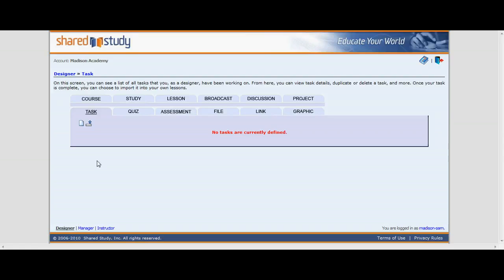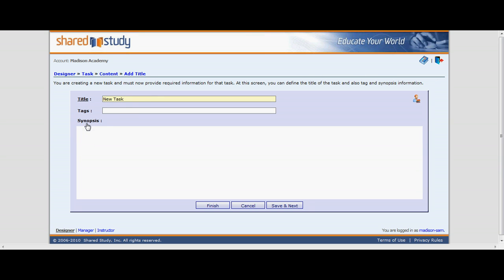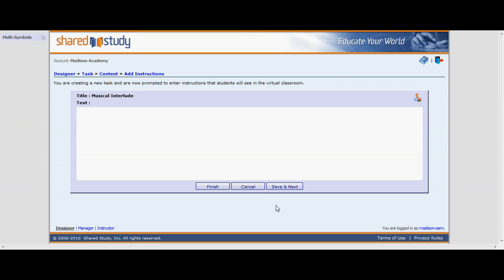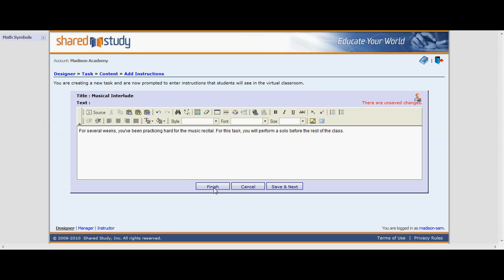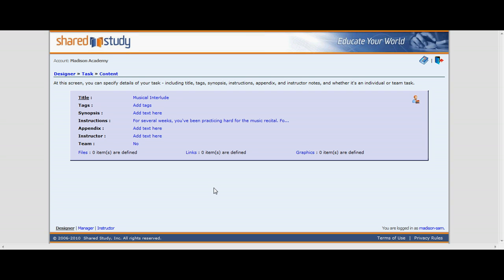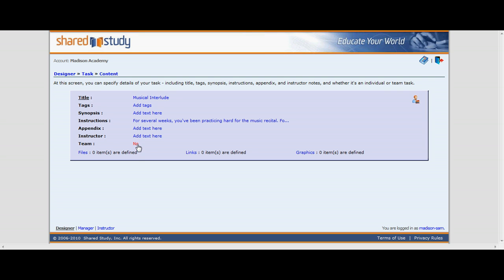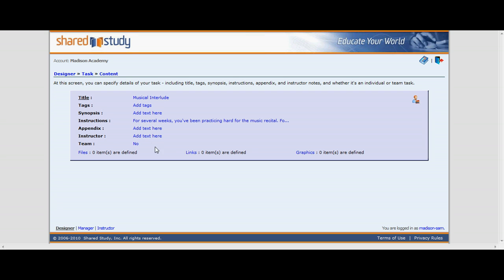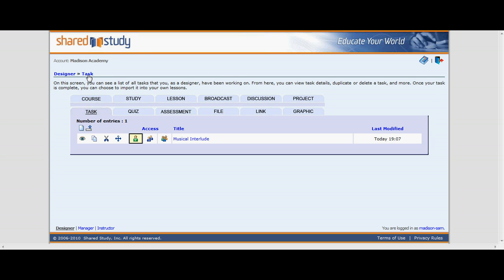Shared Study: The 'task' activity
Shared Study is an easy-to-use, pay-as-you-go online learning environment designed especially for smaller private schools, homeschooling networks, churches, and small businesses. The system is "software as a service", so there's no software to install, configure, or maintain. In this video, you'll learn about the task - one of six types of activity that can be included in a lesson.